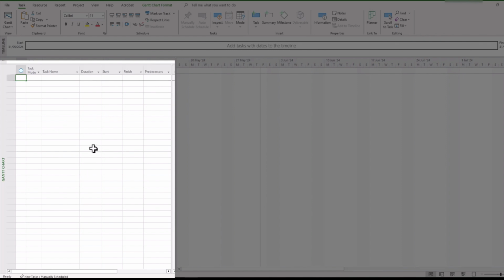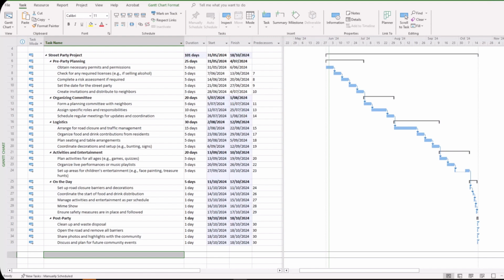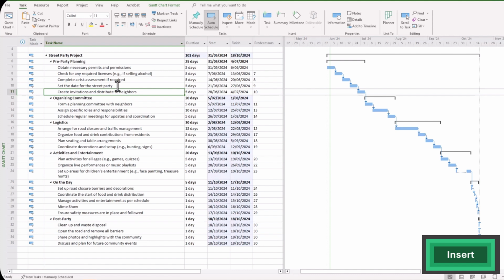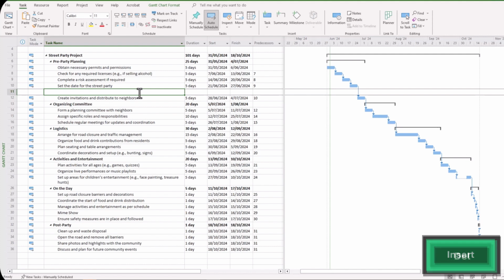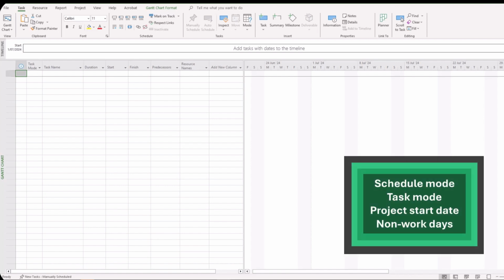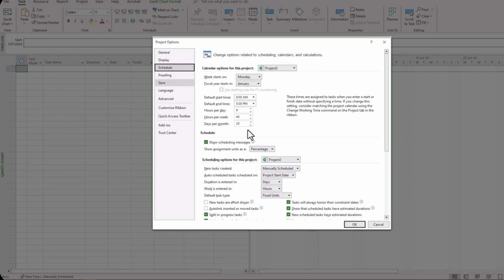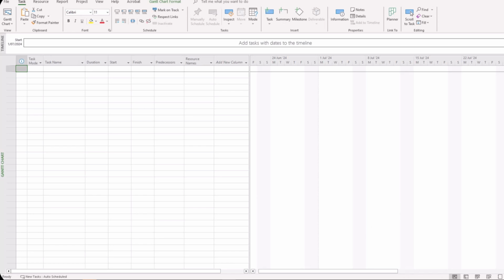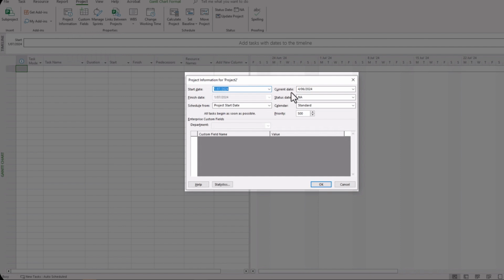#01 MS Project - Setup for Success!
Welcome to our comprehensive MS Project tutorial! 🎉 In this video, we’ll guide you through the essential steps to set up your project schedules efficiently and make the most of keyboard shortcuts to boost your productivity. Whether you’re a beginner or looking to refine your skills, this tutorial has got you covered.

What you’ll learn:

- Essential keyboard shortcuts to streamline your workflow
- Best practices for schedule set up in MS Project